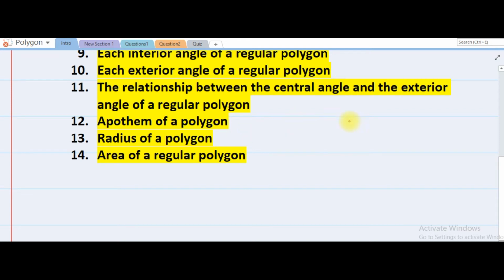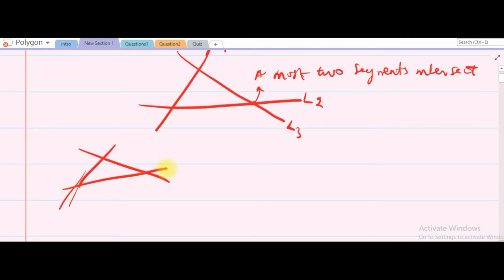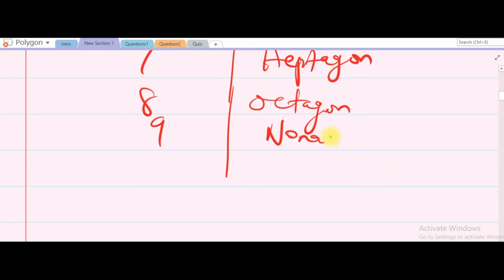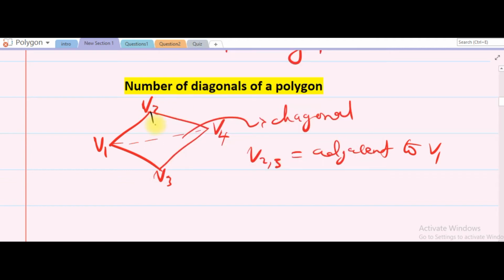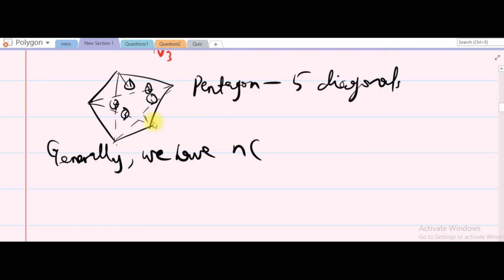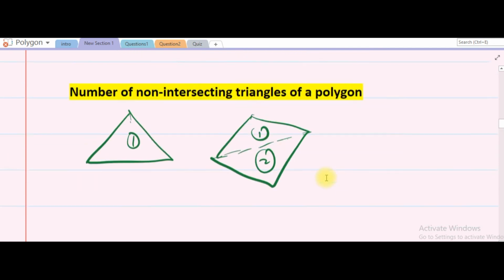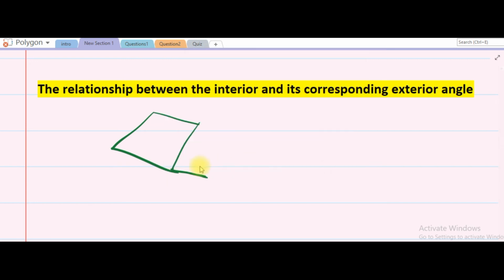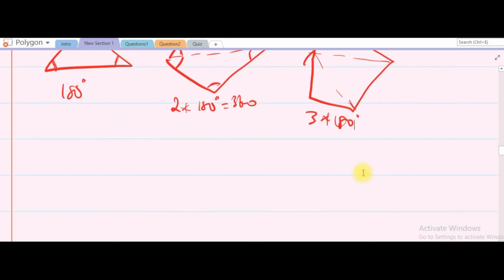Introduction to polygon 1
The video covers the following:
* Definition of a polygon
*Number of non intersecting triangles
*Number of diagonals
* Sum of interior angle of a polygon